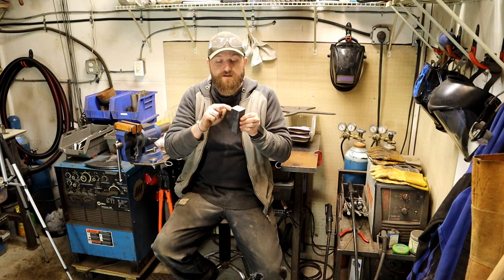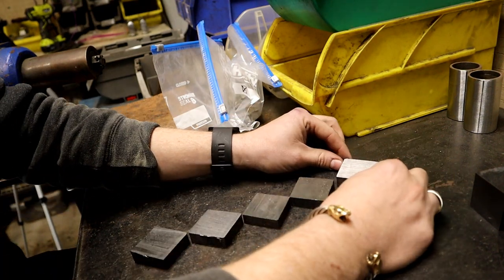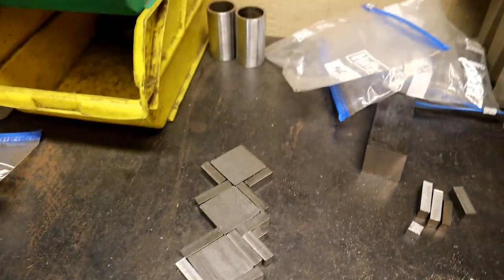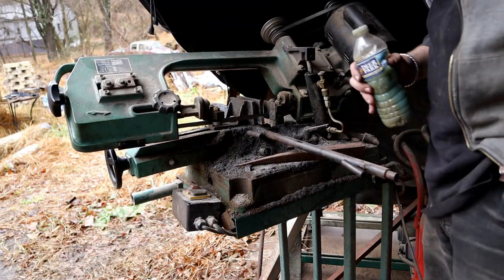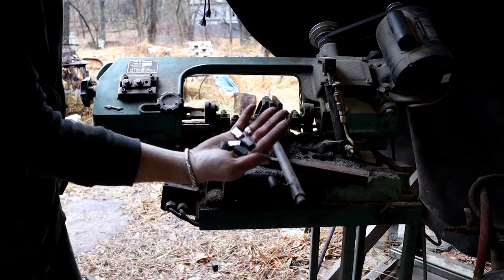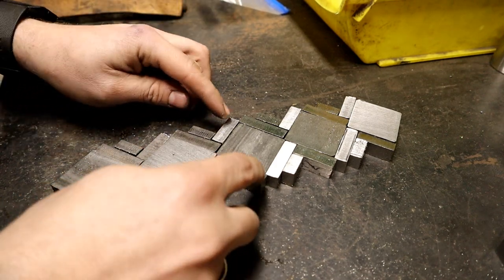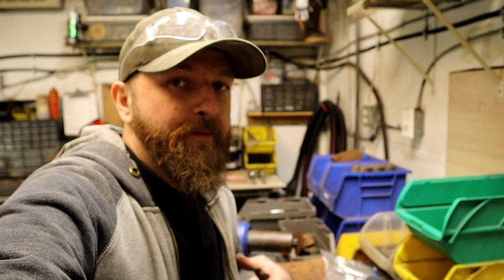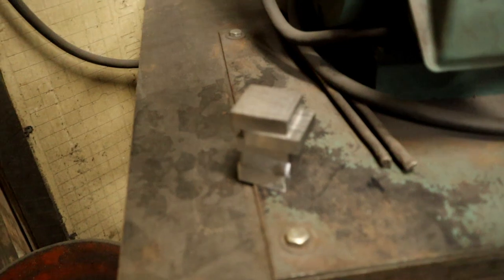Forging Bloom for a Katana - Mosaic Damascus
Welcome to the first episode of "In The Works" A show where you get to see the personal projects that the guys at BKS are working on. This is vlog style show, so we arent worried about the lights and fancy editing, just real time work.

Master Craftsman Ilya Alekseyev works On forging a naginata for a customer out of bloom steel while Matt Stagmer works on fitting his billets on a crazy mosaic Damascus core for a custom sword.

Helpful links

Matt Stagmer - @matt_at_arms on instagram
Ilya Alekseyev - @slavicsmith on instagrom